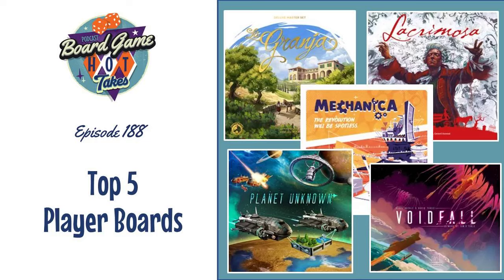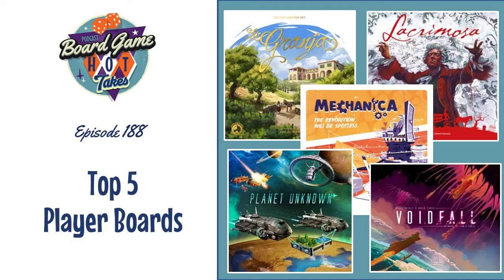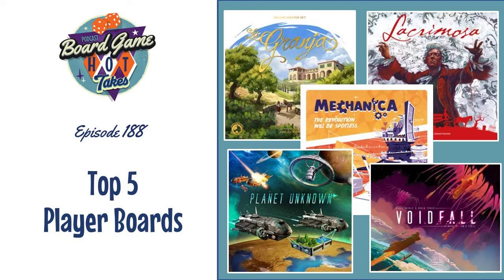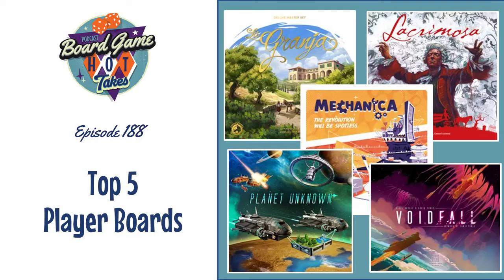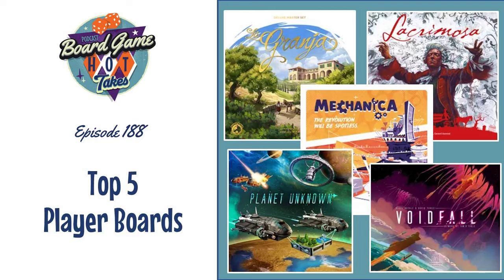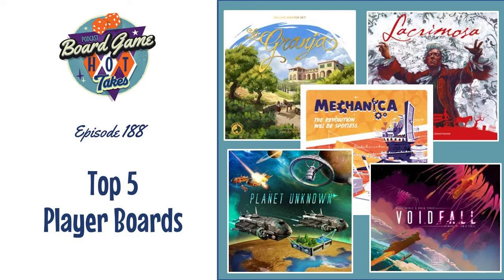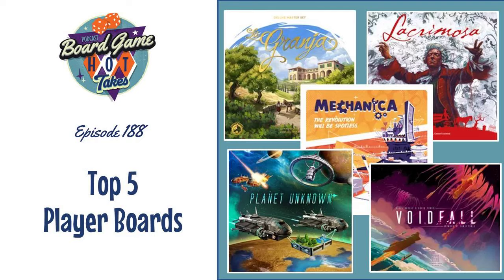Top 5 Board Game Player Boards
In Episode 188 we each discuss our top 5 favorite player boards in board games.

Timestamps:
00:00 Introduction
02:44 Baseball Highlight 2045
05:00 Eclipse: Second Dawn for the Galaxy
10:00 Lacrimosa (Red Cathedral, White Castle)
14:48 Hegemony: Lead Your Class to Victory
17:10 Distilled
21:02 Marrakesh (Orleans, Paladins of the West Kingdom, Russian Railroads)
25:45 Planet Unknown
27:49 Cthulhu: Death May Die
35:21 La Granja
39:57 My Father's Work
43:22 Carnegie
47:40 Voidfall
51:57 Mechanica
58:34 Scythe
1:04:05 Terraforming Mars, Calico, Fractal: Beyond the Void, Nucleum
1:09:00 Listener Shoutout